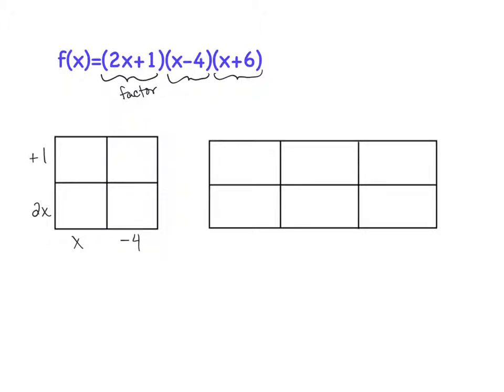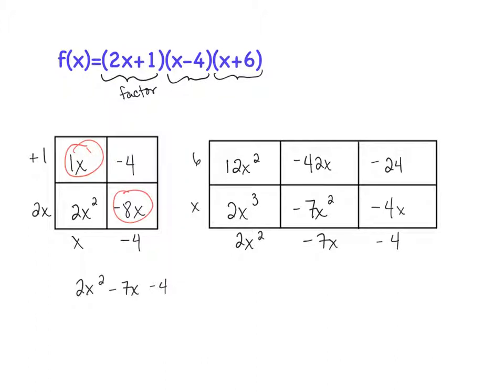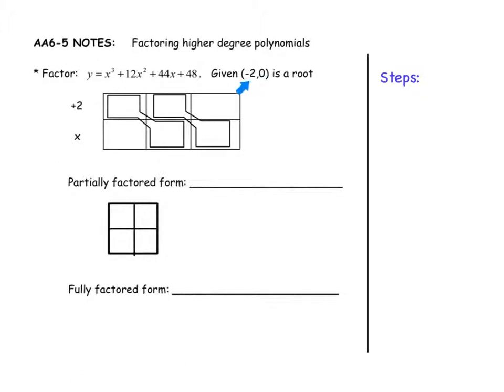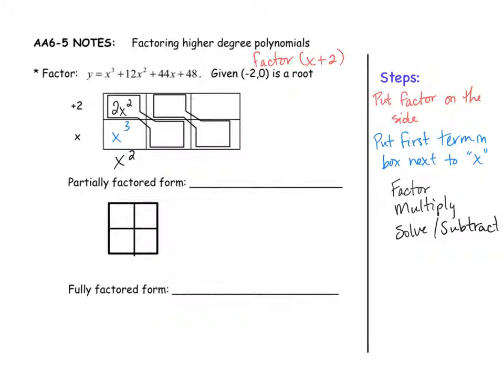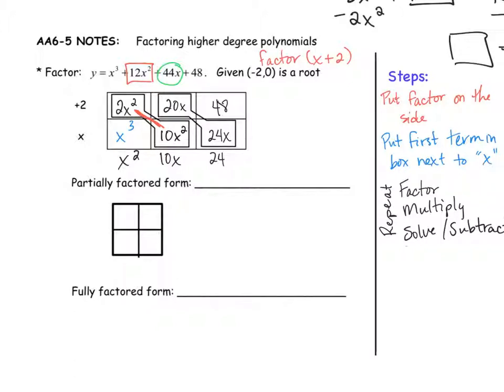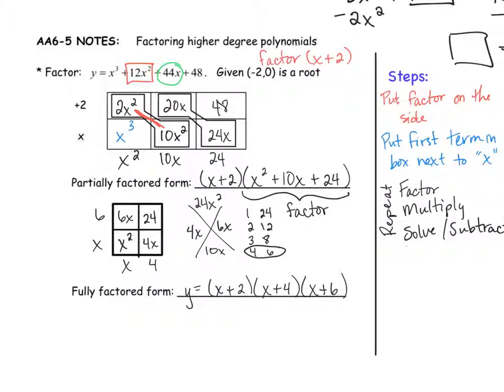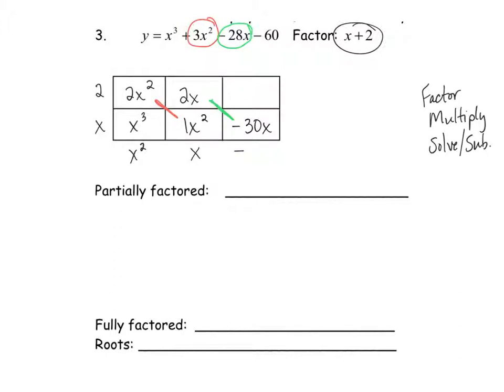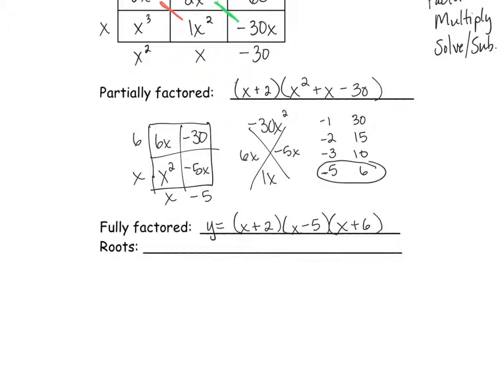AA6-5 Factoring 3+ Degree Polynomials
Polynomial division using an area model.